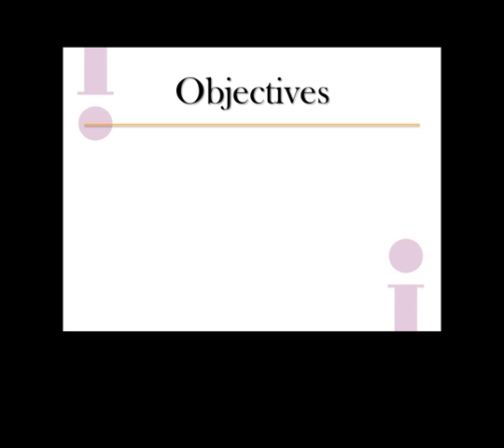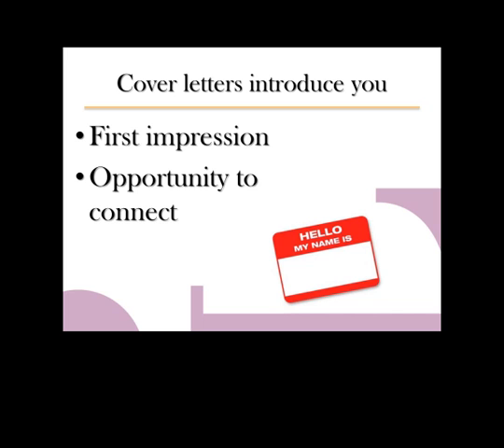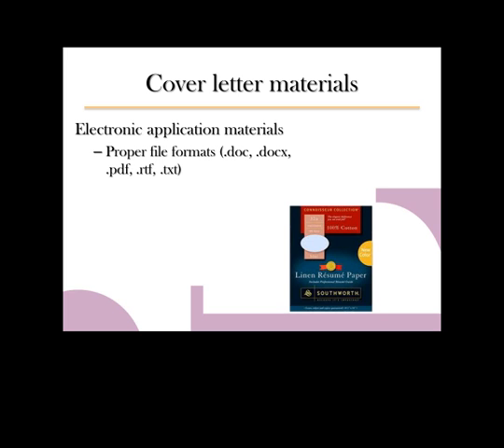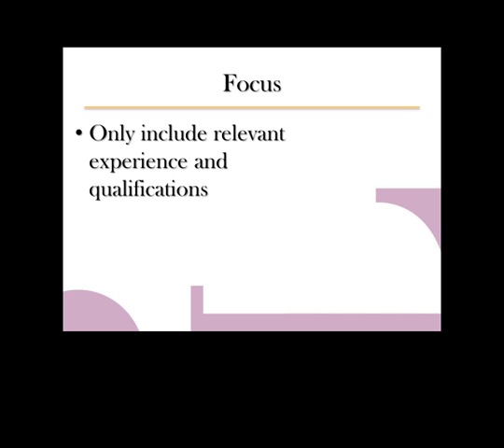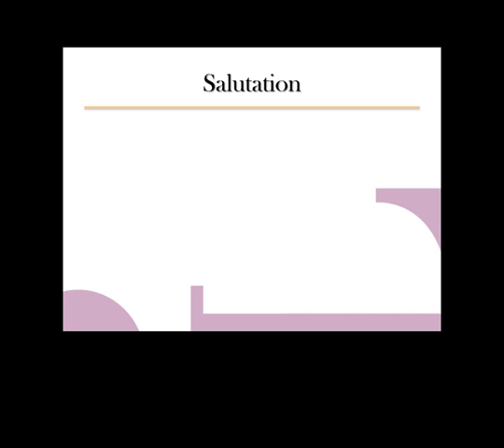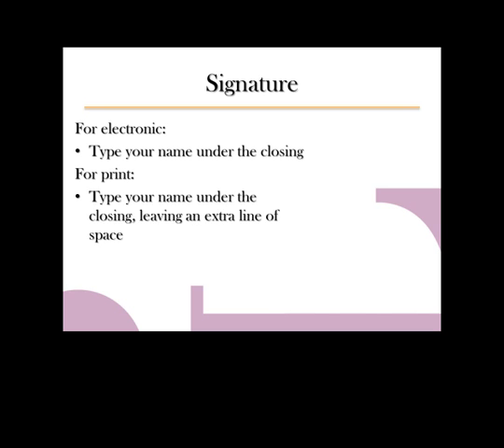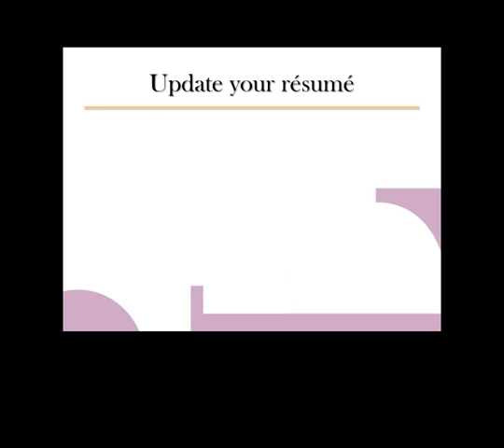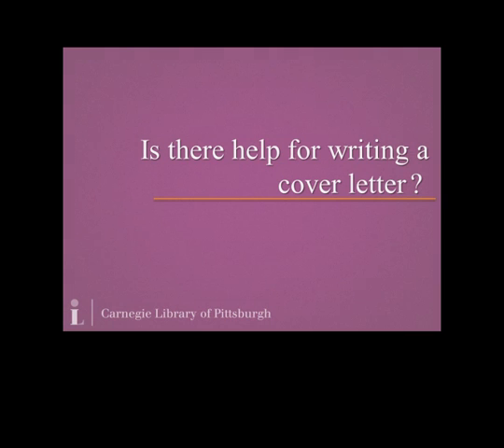Writing Effective Cover Letters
For more career development resources, please visit the Carnegie Library of Pittsburgh Job & Career Education Center website by clicking here: